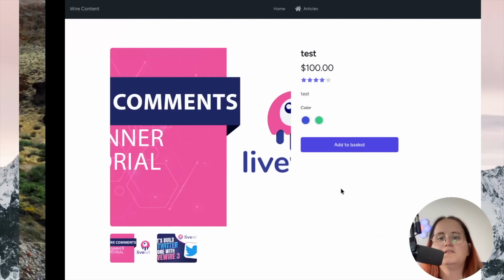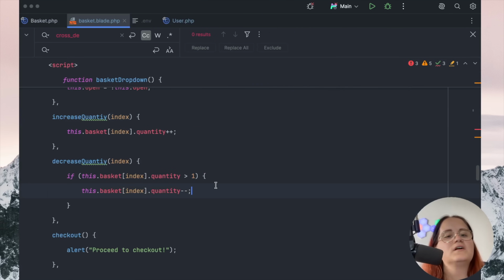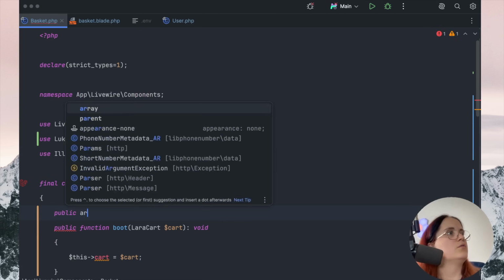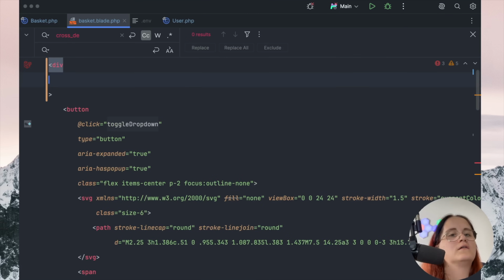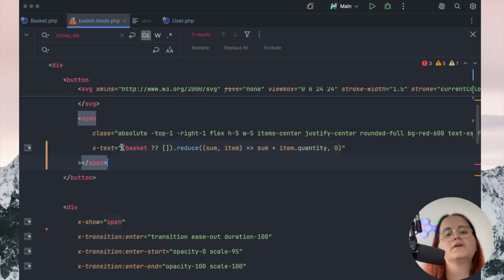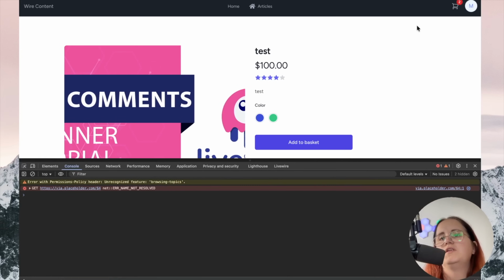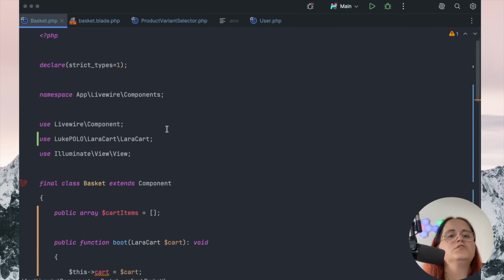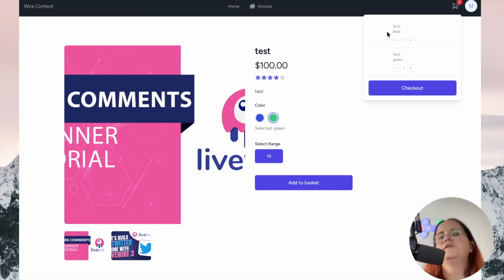Let's build a CMS with Filament 3 and Laravel 11 | #74 - Basket